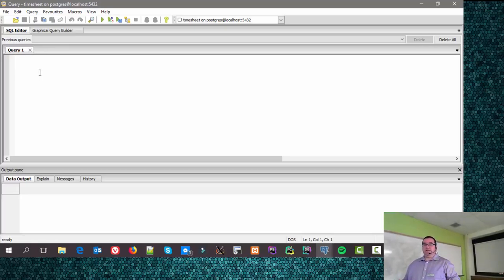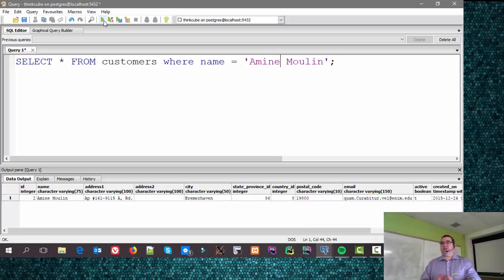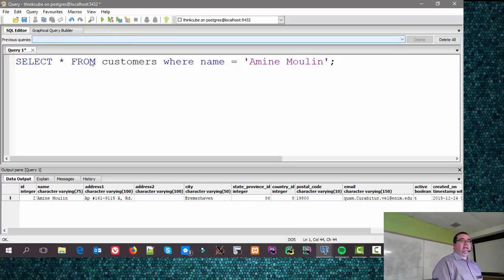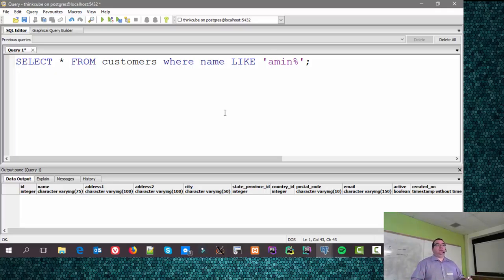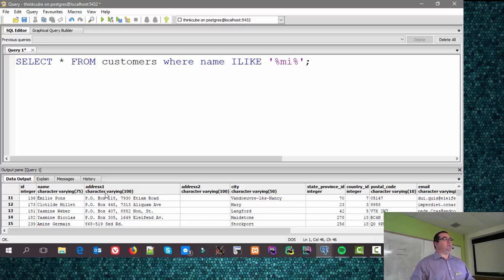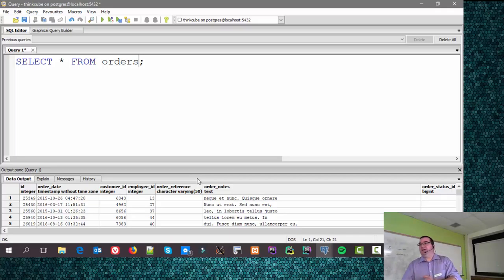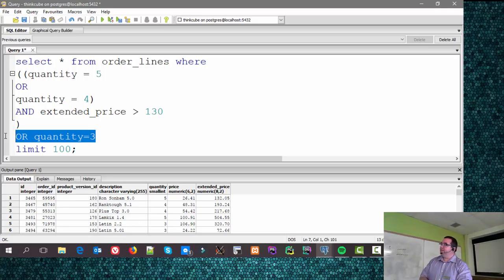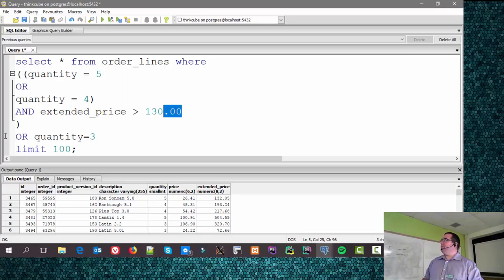8215-17F - 340 - Week 8